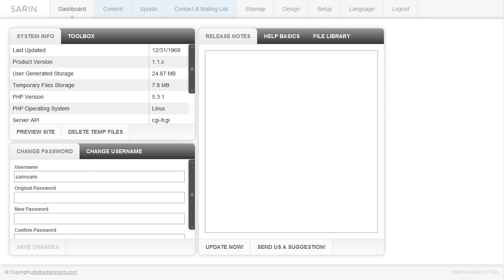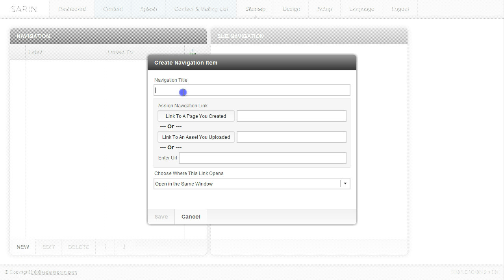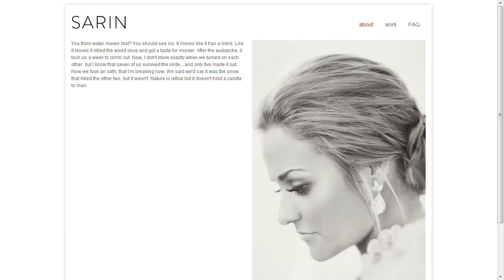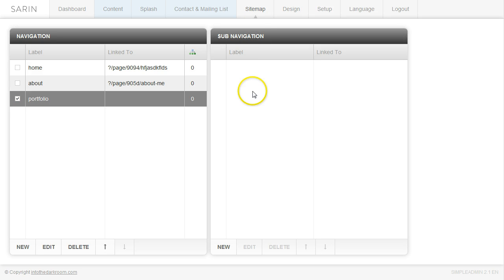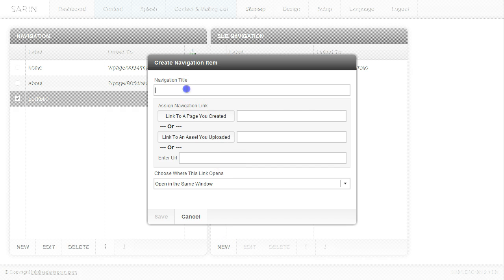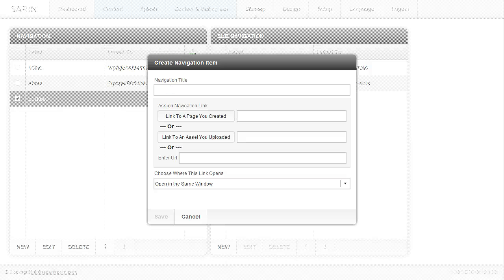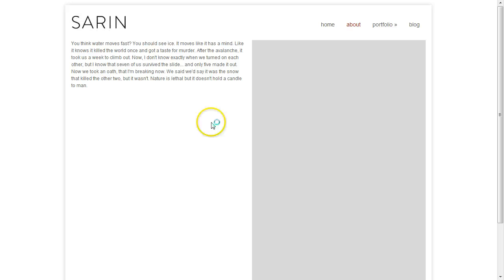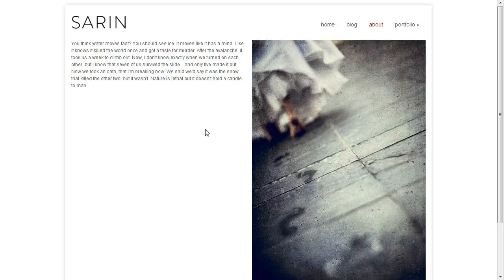Html5 photography websites - navigation buttons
This video shows you how to make navigation buttons for your website. Intothedarkroom.com